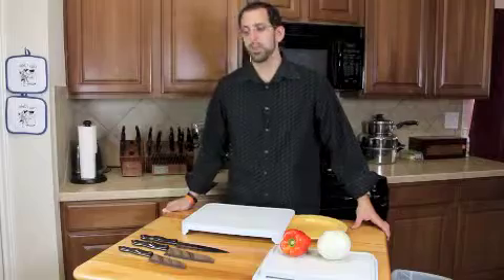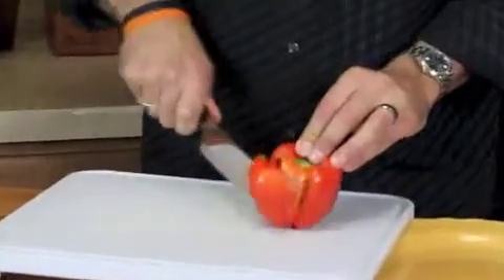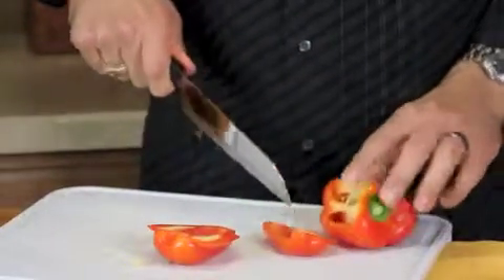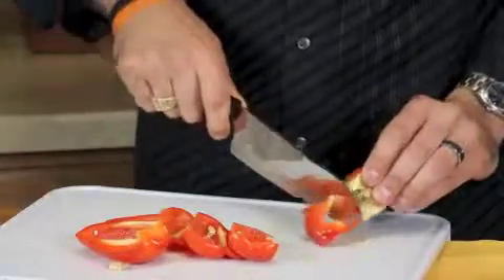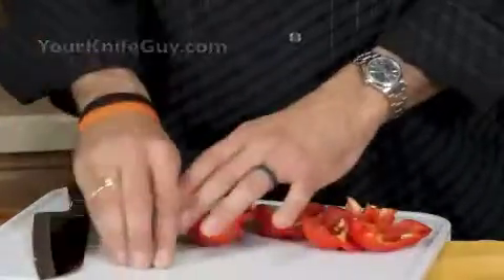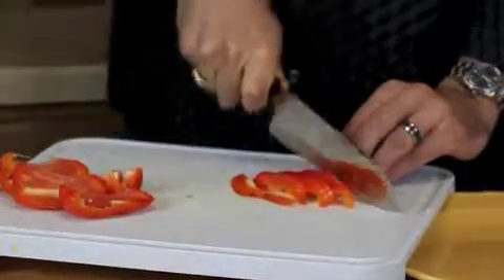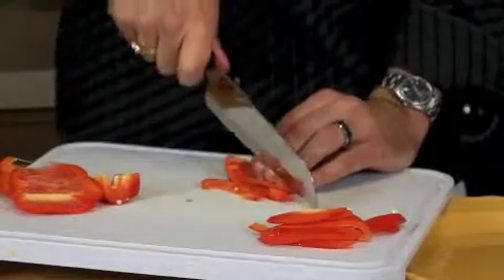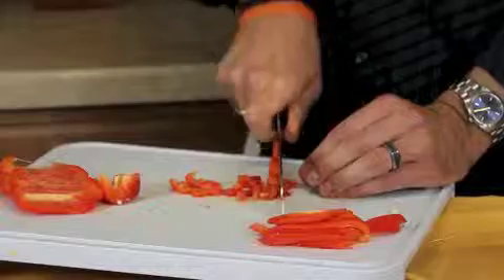How To Cut A Bell Pepper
Josh Mueller, Your Knife Guy and an independent Cutco Sales Professional, shares a technique for cutting bell peppers.

    If you'd like to receive the free monthly newsletter with tips, recipes, and fun facts,
    just enter your name and email at YourKnifeGuy.com
On Facebook, find Josh by searching Josh Mueller, Cutco Sales Professional.

Josh is the president of Vast Action, Inc.  The company was founded in 2009 by Josh Mueller and Amiee Mueller after 14 years as independent business owners.  The mission of the company is to deliver the highest level of customer satisfaction to the consumers of their products and to provide value to those seeking great customer experiences, inspirational and educational material, or a new perspective.